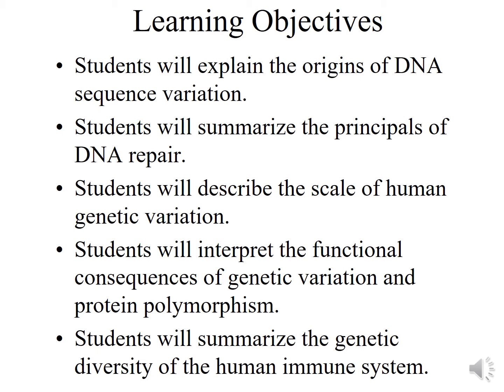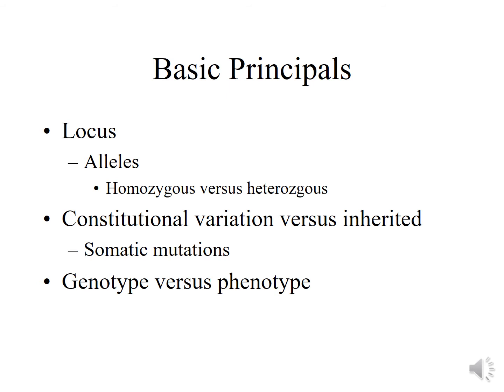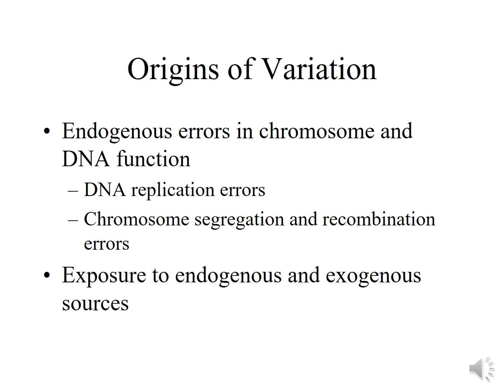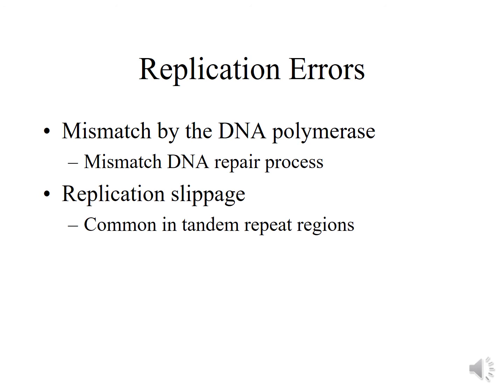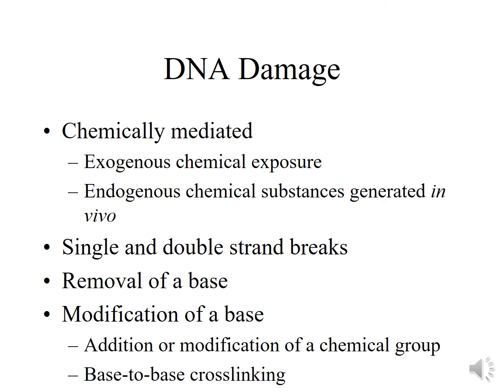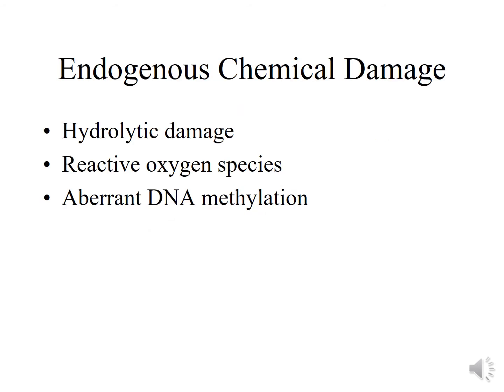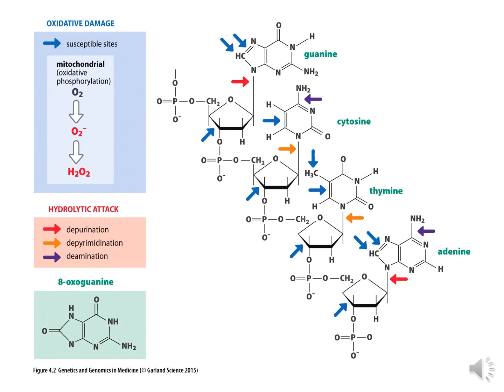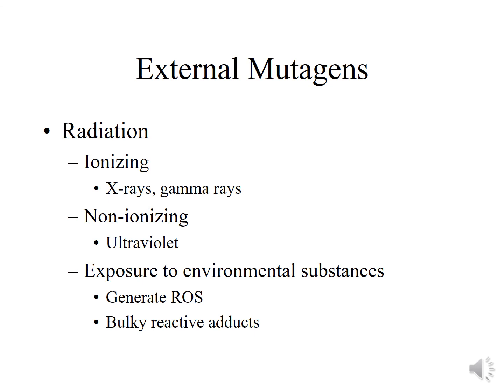Human Molecular Genetics Chapter 4 Module 1